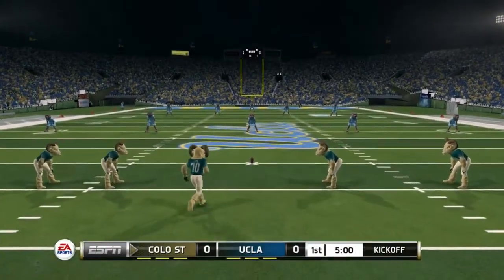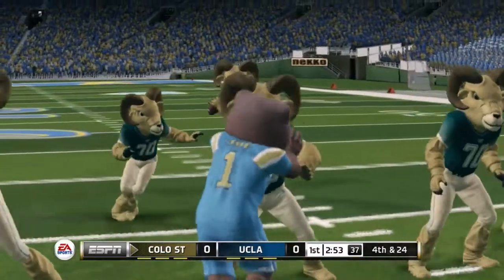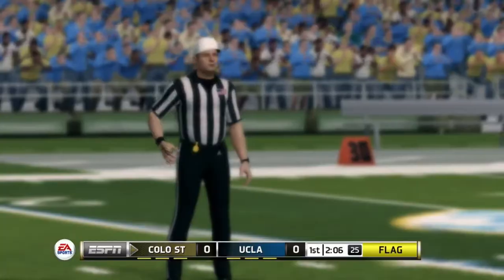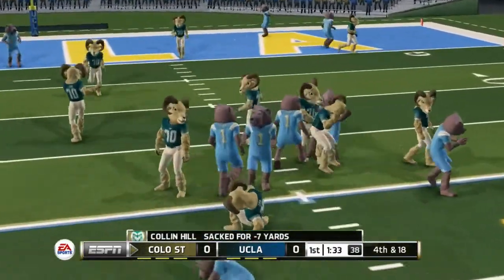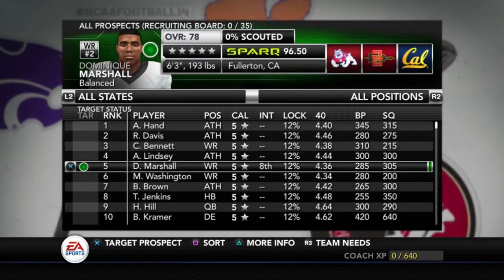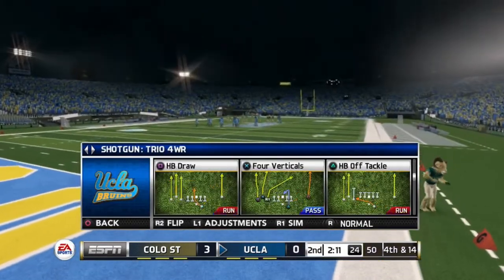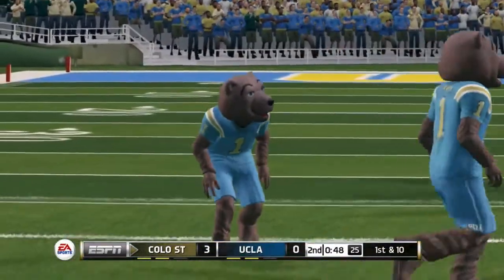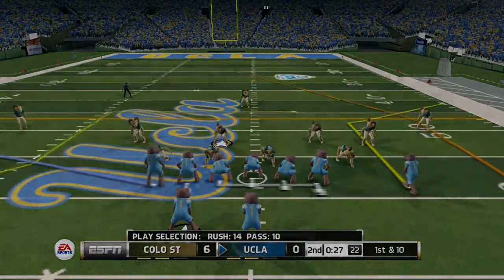New NCAA Football Video Game NEEDS To Have!Top 10 Features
Shakhawat online BD is the best gaming, news and entertainment youtube channele. We are provide full entertainment for any people.

Pintarest:
Linkding:

Video Game NEEDS To Have!